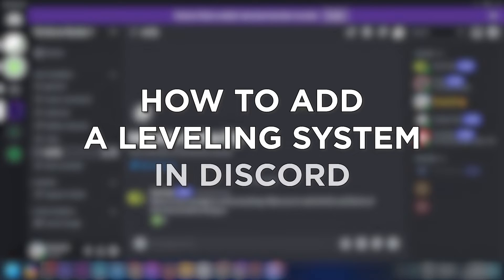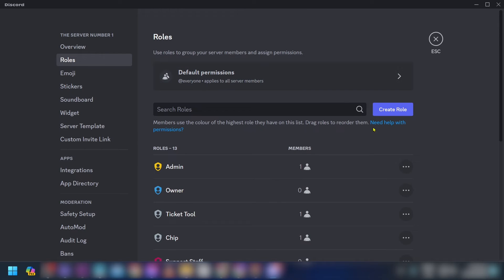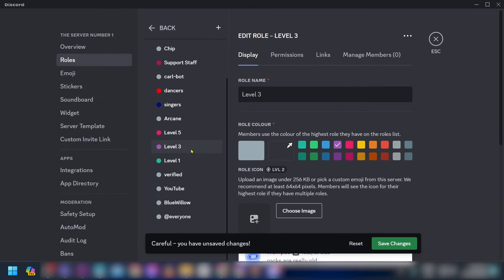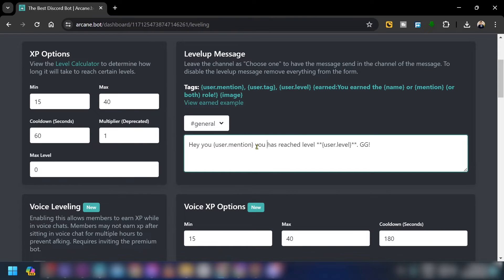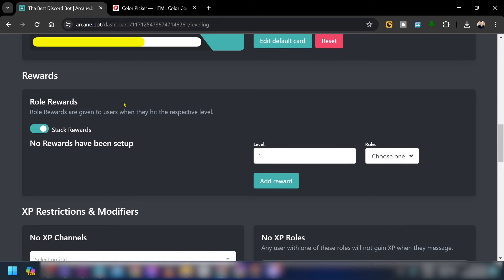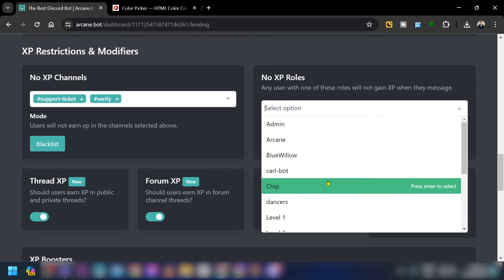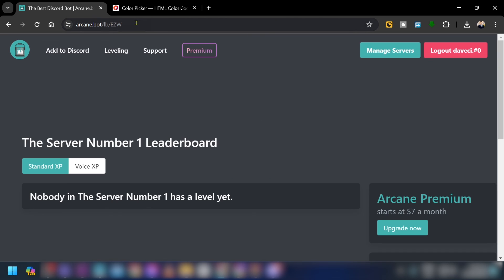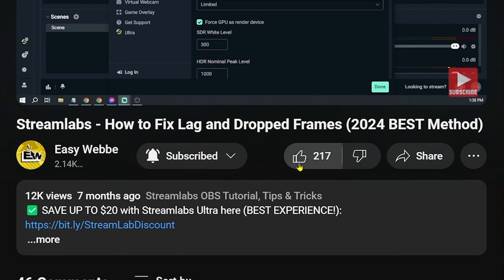How to Add a Leveling System in Discord (EASY!)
Did you aware of Discord levelling system feature? If you're not sure about it, here's a video on how to set up level roles on Discord. At the end of the video, you should know how to make level system Discord.